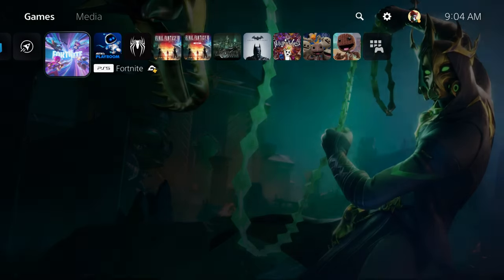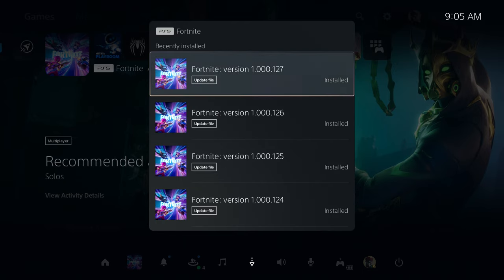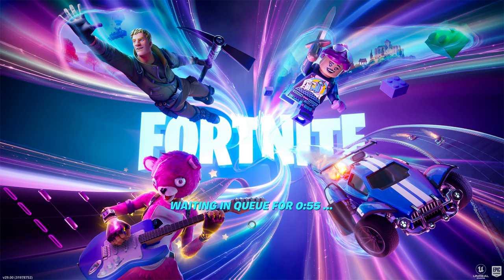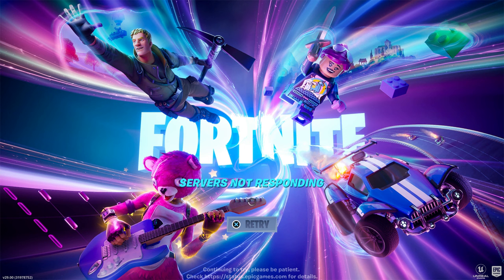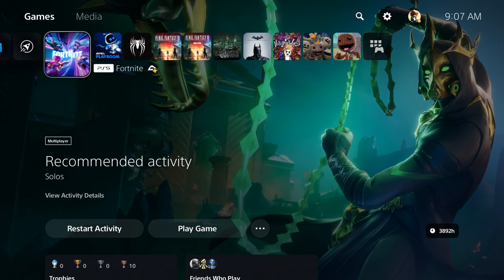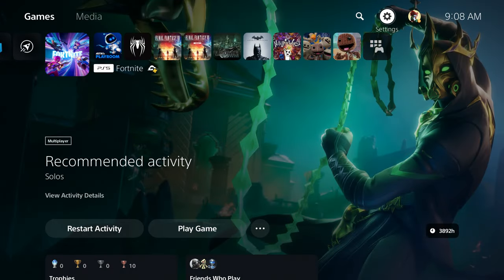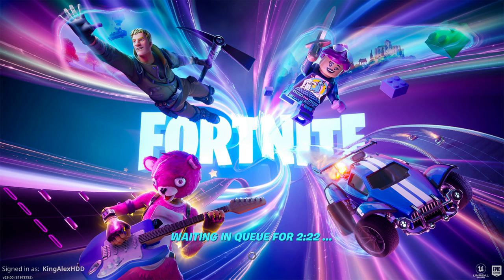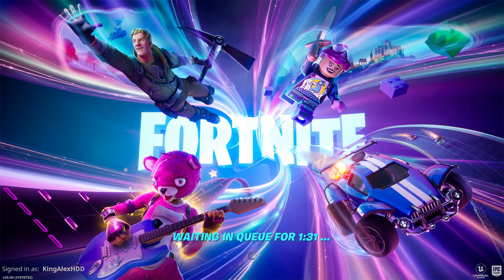Why Fortnite Servers Is Down Log in? (How to fix Fortnite Update Servers Down Offline!) Chapter 5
Fortnite Offline? How to fix Fortnite Servers Down Offline!

Fortnite Offline? How to fix Fortnite Servers Down Offline! Fortnite Battle Royale is under emergency downtime. It is unknown when the servers will be fixed again. Everyone can't play fortnite at the moment. It is also not allowing some players to join the game. Epic Games is currently working on this.. How Long is the Fortnite Downtime! (How To Skip QUEUE TIME In Fortnite!)  Glitch Queue Time!